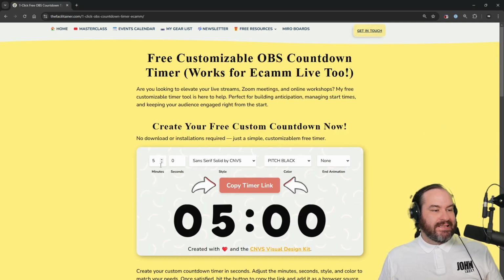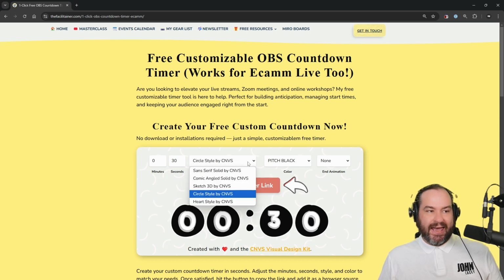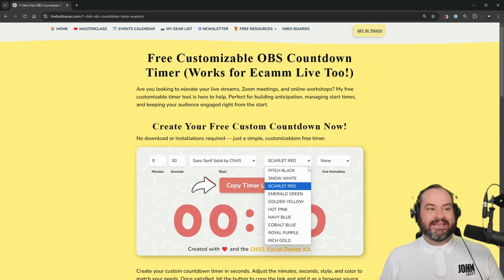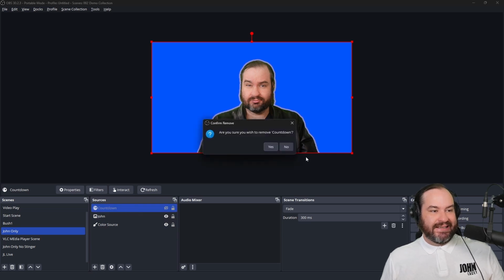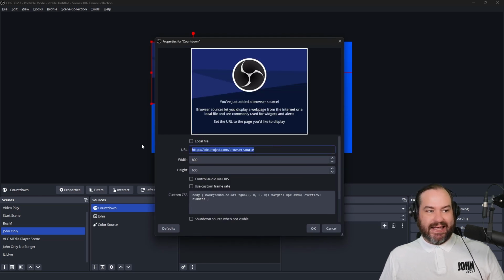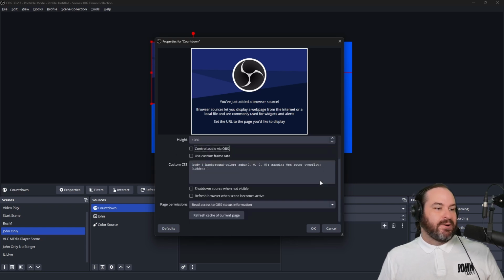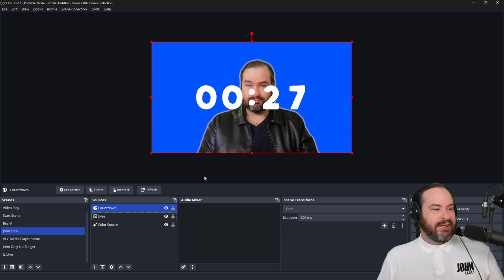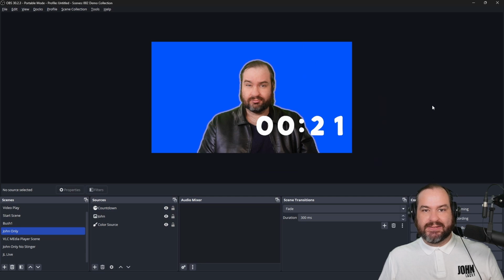Free Countdown Timer for OBS and Ecamm Live: Easy Setup in Minutes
A countdown timer before a live session does one thing really well: it tells people something is about to happen. And yet most setups skip it entirely.

This one is free, fully customisable, and takes about two minutes to add as a browser source in OBS or Ecamm Live. Adjust the duration, style, and colours to match your setup - then copy the link and you're done.

John Lacey from Learn Livestreaming joins to share how he uses it in his own productions. Spoiler: once you add it, you won't run a session without it.

*🎙️ GUEST*

*John Lacey* - tips and tutorials on livestreaming and tech

*⏱️ CHAPTERS*

*00:00* Introduction to Free Countdown Timer
*00:14* Customizing Timer Settings (Time, Style, Color)
*00:51* Copying the Timer Link
*01:07* Adding the Timer to OBS and Ecamm Live
*02:19* Final Tips and Credits

*🔗 LINKS & RESOURCES*

💛 *Free Countdown Timer for OBS and Ecamm* - 1-click customisable timer

*🙌 MY STUFF*

*🛠️ MORE TOOLS I RECOMMEND*

*🔗 CONNECT*

*🫱🏽‍🫲🏽 ABOUT ME*

Hey, I'm Said Saddouk, the Facilitainer. I help facilitators, trainers, and L&D professionals create engaging, fun, and impactful virtual experiences using the right tools, workshop design, and facilitation strategies.